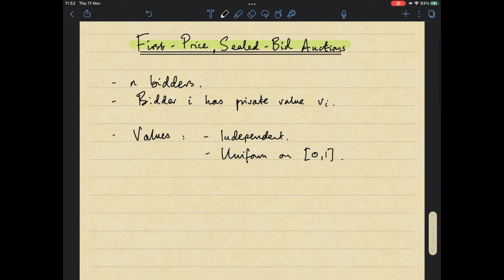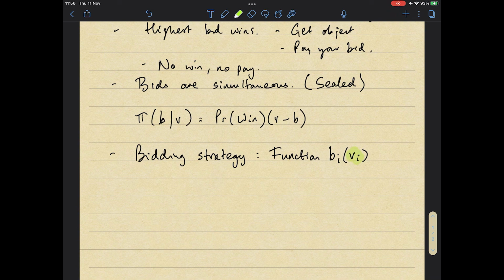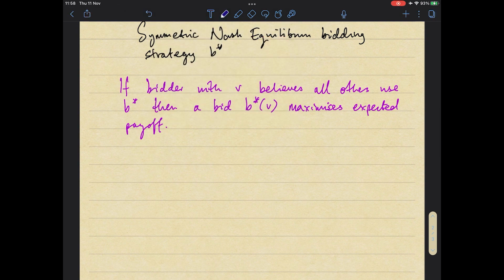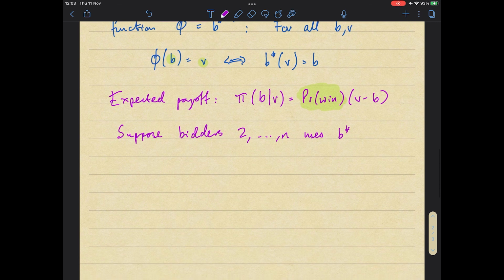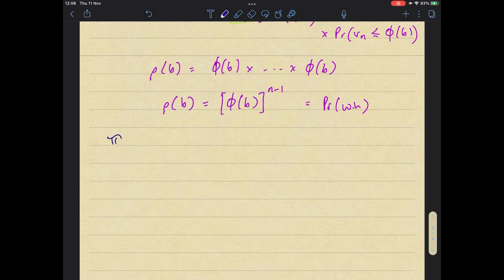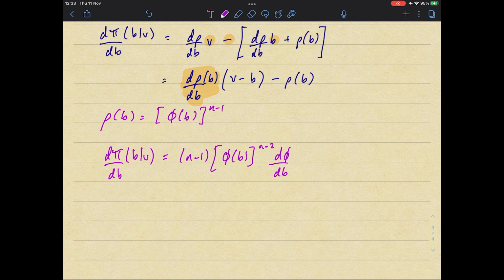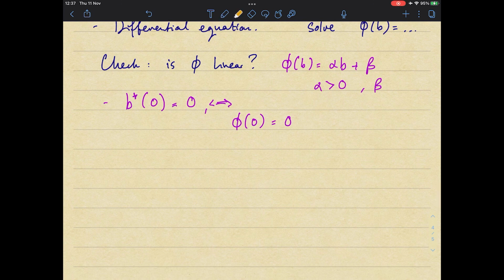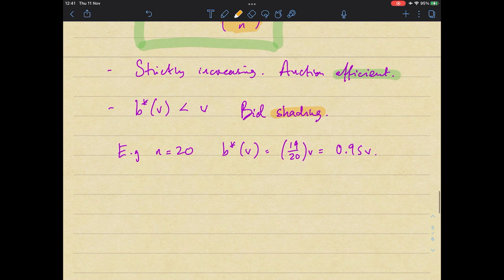Advanced Microeconomics: First Price Sealed Bid Auctions (Auction Theory 3)